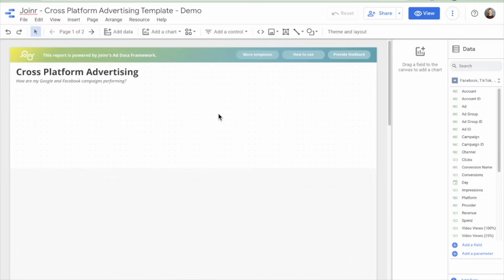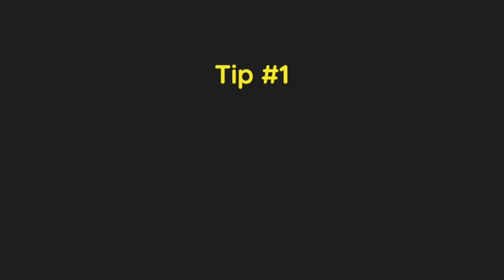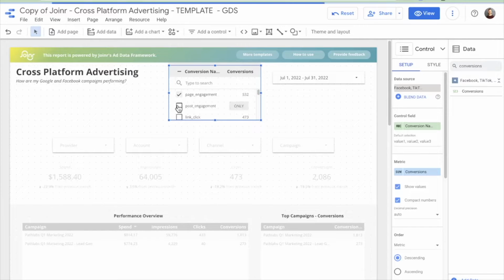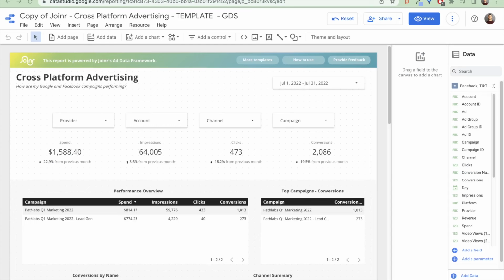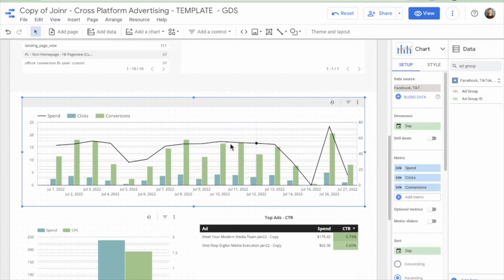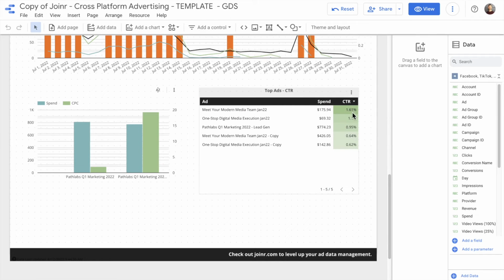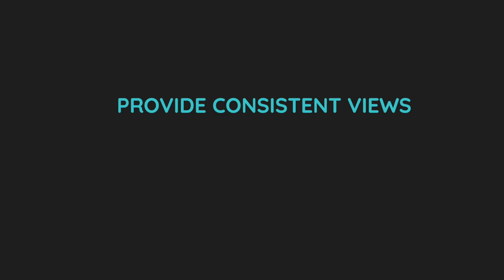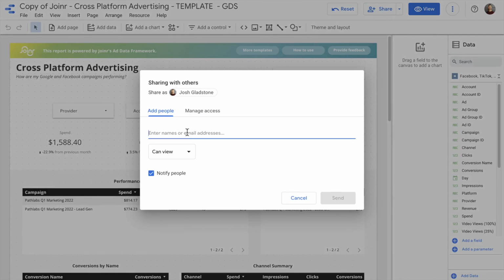How to Analyze Google Data Studio Reports Like a Pro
There are lots of videos out there about creating Google Data Studio reports. This video takes it one step further by showing you how to actually analyze data studio reports for insights and optimizations.

In this video we cover tips and tricks like:

🕹 Using data controls
📈 Using custom metrics to highlight key trends
✨ Adding report filters
✅ And more